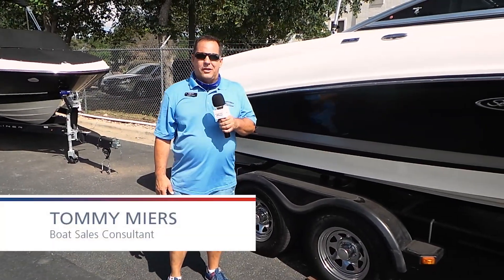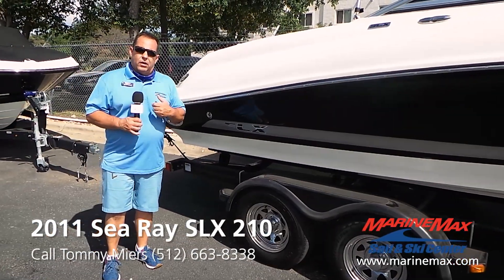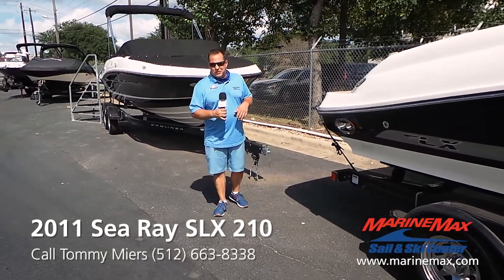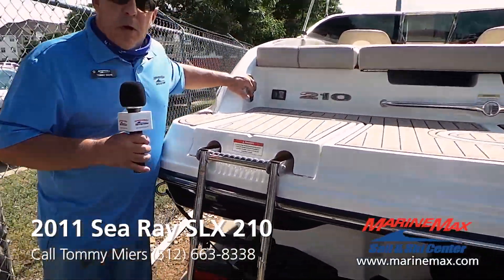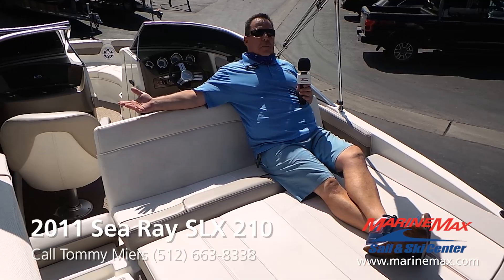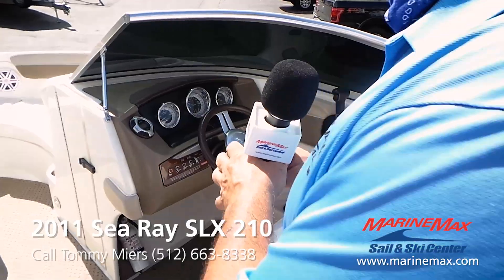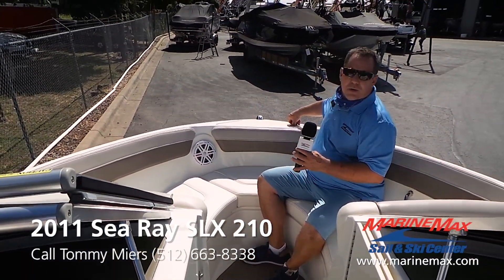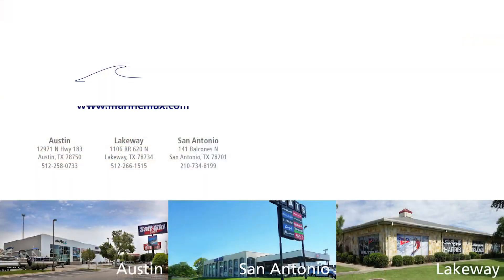Pre-Owned 2011 Sea Ray SLX 210 For Sale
Stock # 167544

You work hard all week, and when you leave the daily grind behind, you want to play hard too. The 210 SLX has a sleek profile and more interior room.

150 hours, 5.0L Mercruiser, Thru-Hull exhaust, tandem axle trailer with swing tongue, tinted windshield, upgraded stereo and sound, large sunpad with flip-up lounge seat